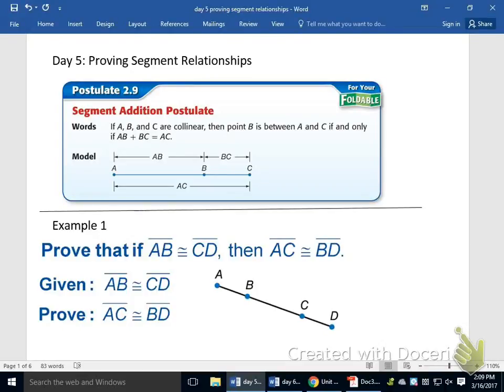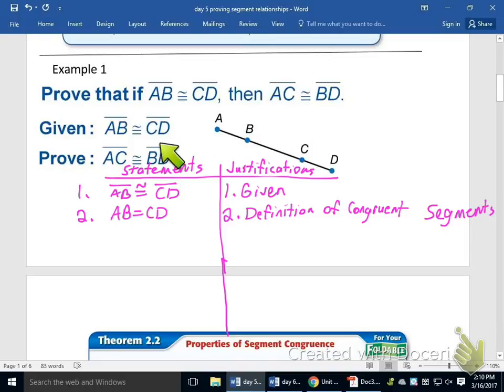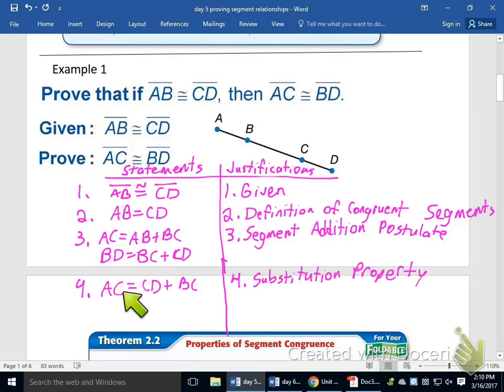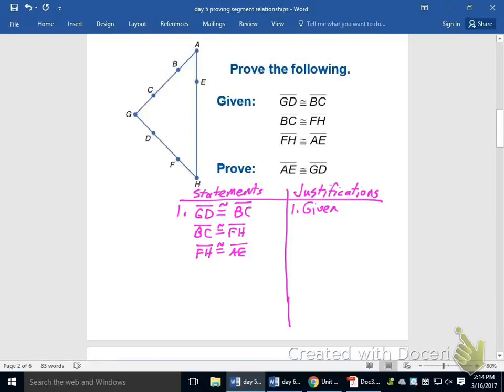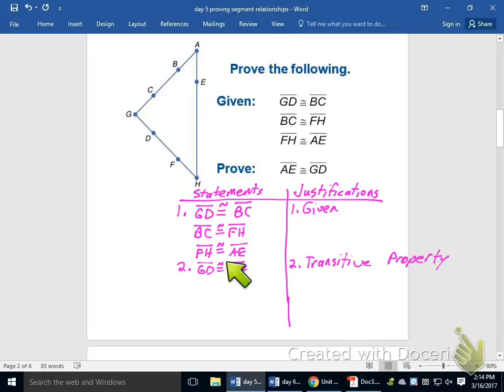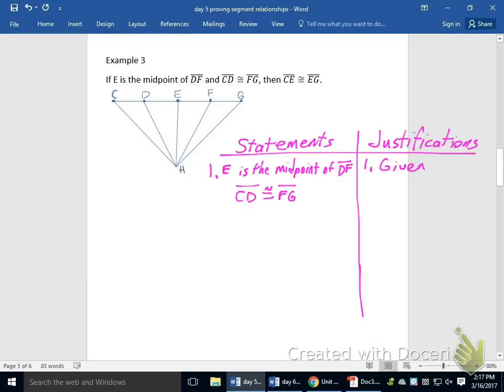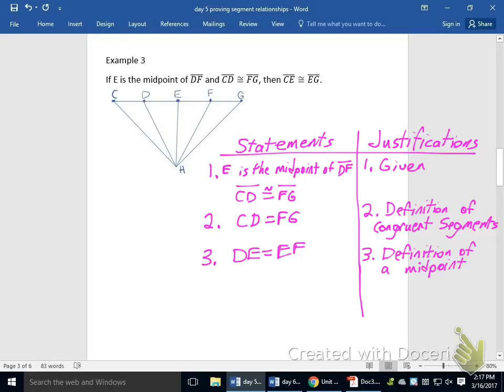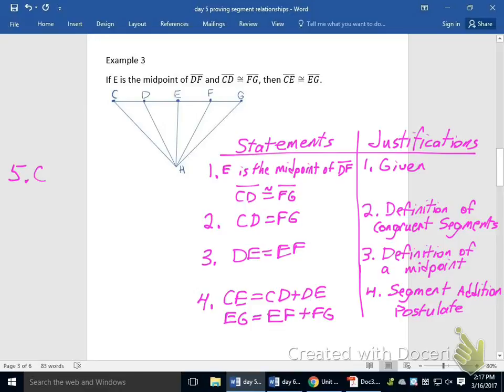day 5 proving segment relationships